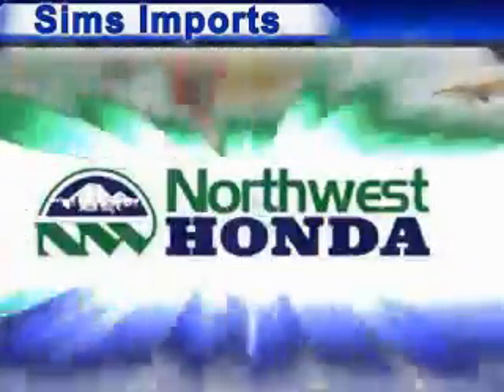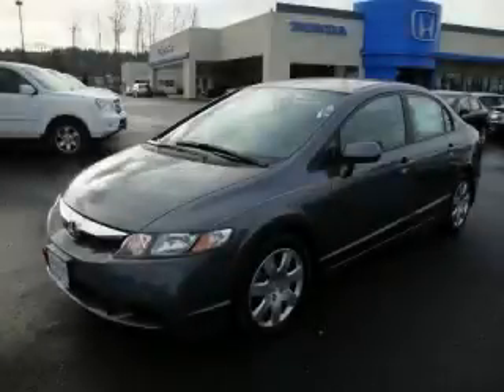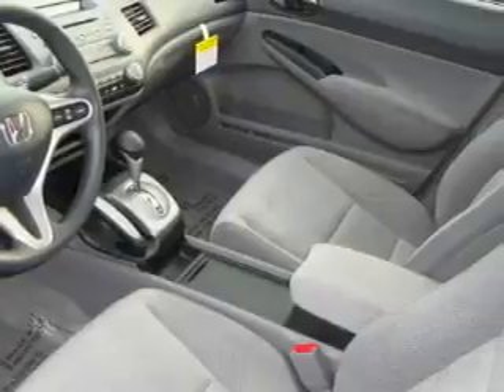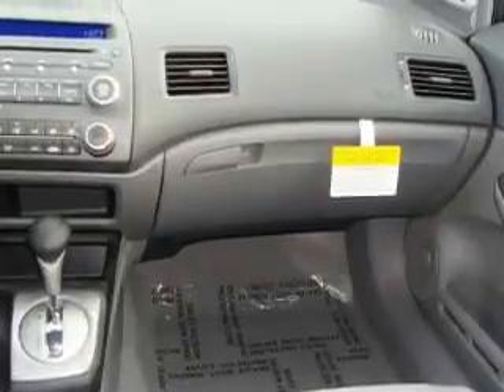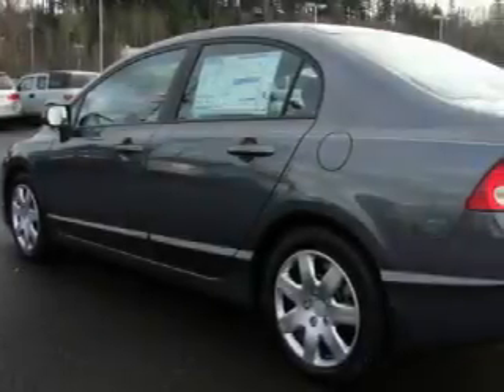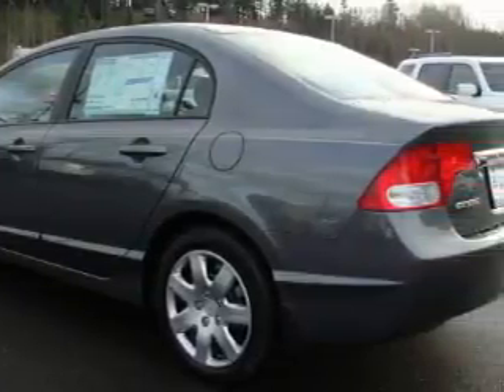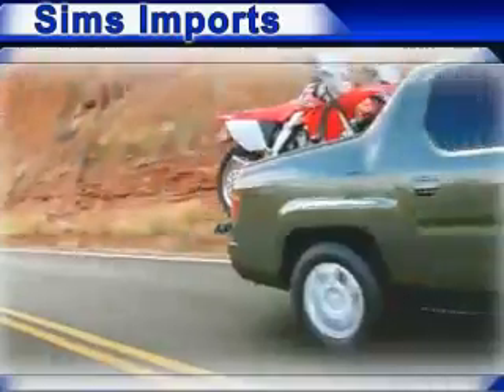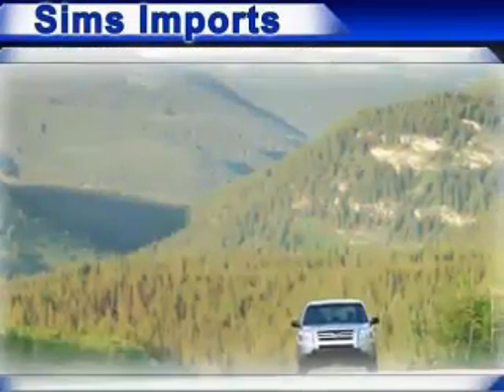2010 Honda Civic Burlington WA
Year: 2010
 Make: Honda
 Model: Civic
 Engine: 1.8L
 Trans.: Automatic
 Exterior: Polished Metal
 Miles: 25
 Interior: Gray

 1615 S. Goldenrod Road

 2010 Honda Civic Burlington WA